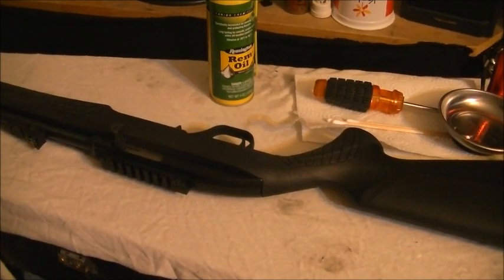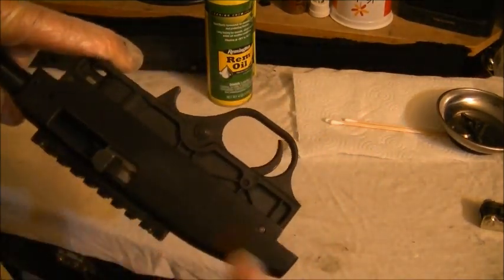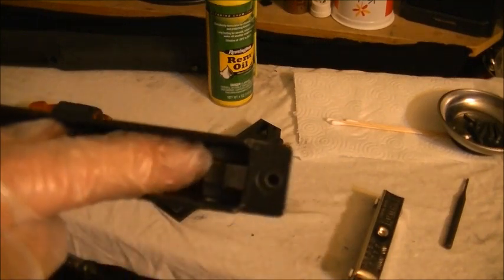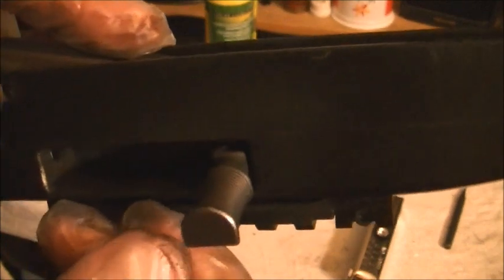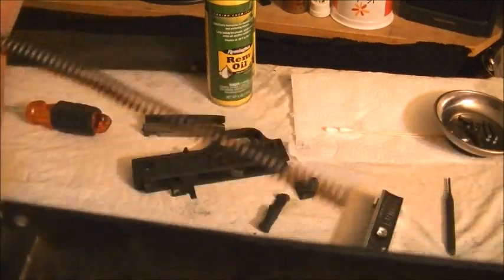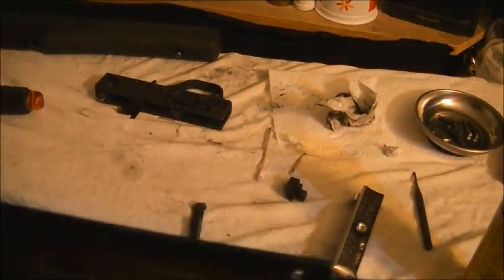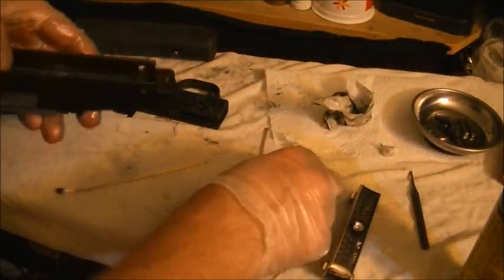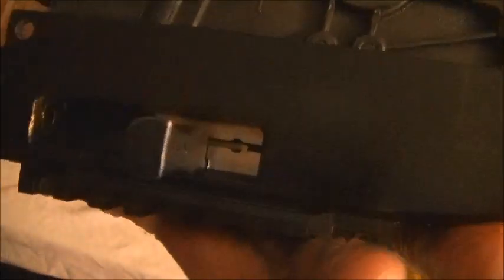ROSSI RS-22 Takedown (without destroying your recoil spring...)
*NOT A PROFESSIONAL SHOOTER'S CHANNEL- ENTERTAINMENT ONLY!!-CONTAINS ADULT LANGUAGE*
The long-awaited, most requested video is finally up, how to take the RS-22 down WITHOUT ruining your recoil spring.  It may not be the correct way, but surely the safest I know for your spring. I get replacement springs for all of my rifles at MCARBO, check em out, they've been nothing but good to me, great prices, excellent customer service, and most importantly, the parts are TOP NOTCH.
 I don't get any money for my vids, nor sponsorship of parts, ammo, firearms, or anything from anyone.  I'm just showing my home movies of me shooting my cheapo guns on a shoestring budget. Nor am I a pro, just an amateur shooter trying to pass along knowledge to fellow recreational shooters. So if you're a critic, or a wise ass, you can go bang your fist and buy it flowers. Everyone else, enjoy the vid.    lol